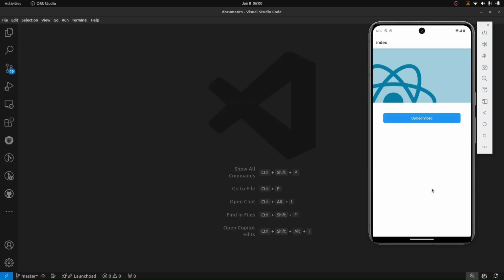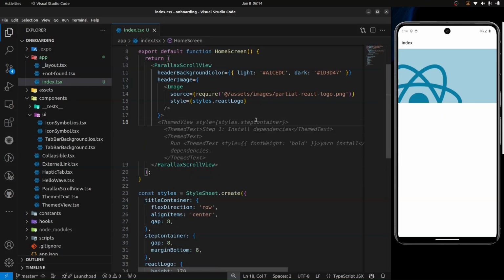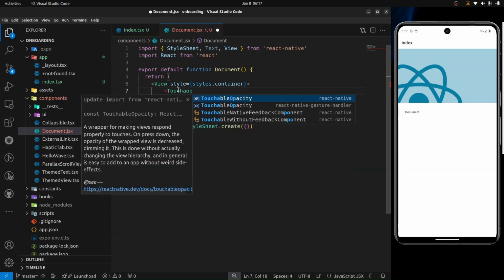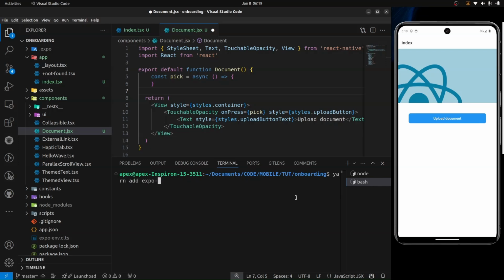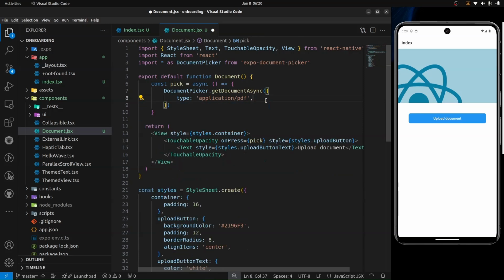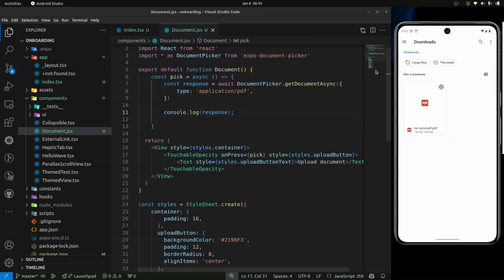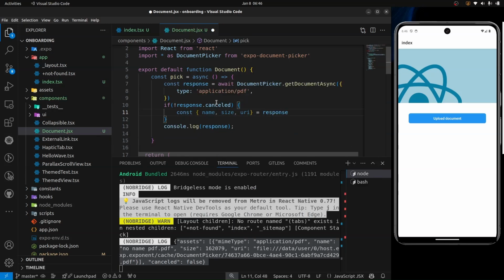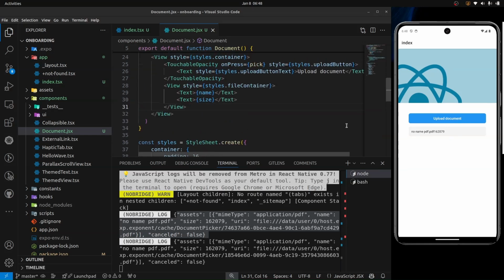Expo Documents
Hello guys, my name is Kimbi Darlington. In this React Native Expo tutorial, I will show you how to read document files in React Native and Expo apps.
However, I will provide the complete source code and guide you through the process. Follow along carefully to successfully complete the project. Watch the video to learn how to set up the project, install dependencies, and render PDF files using the Pdf component. I also demonstrates the development build process, allowing real-time changes to the application.